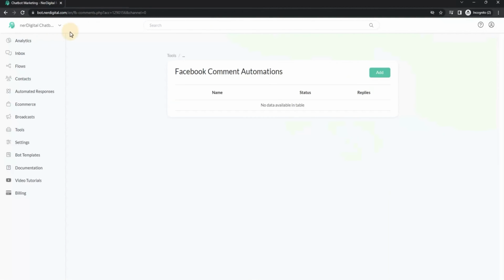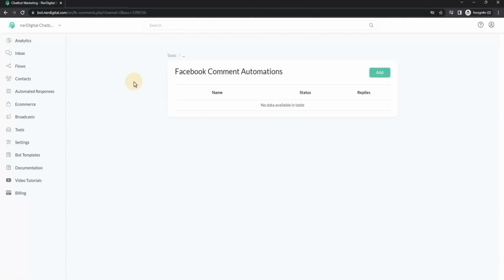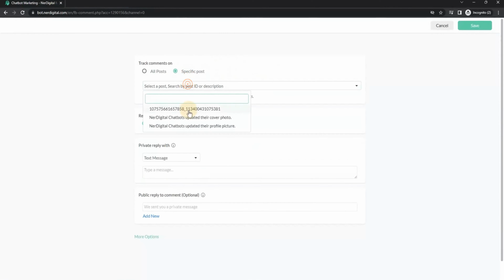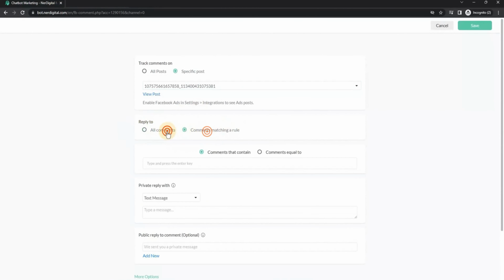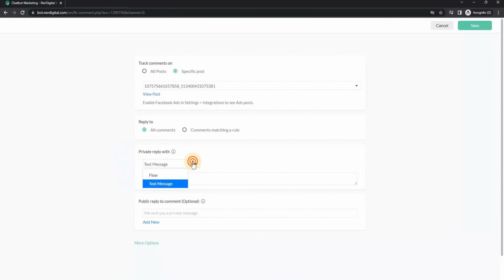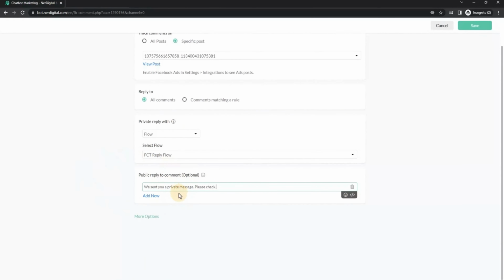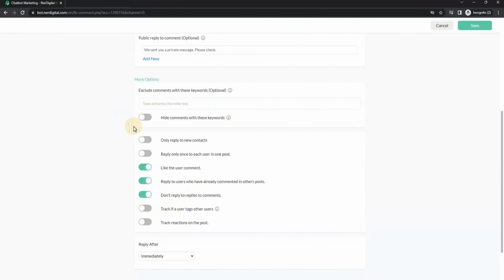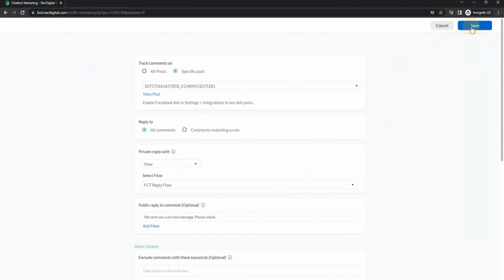How to Use the Facebook Auto Comment Tool to Send Reply to Your Audience's Messenger Inbox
In this highly informative tutorial, we're going to show you the incredible power of the Facebook Auto Comment Tool and how it can revolutionize the way you engage with your audience on Facebook Messenger.

Have you ever felt overwhelmed by the countless messages flooding into your inbox? Are you struggling to keep up with the demands of replying to each and every comment? Well, worry no more! Our step-by-step guide will teach you everything you need to know about leveraging the Facebook Auto Comment Tool to effortlessly send replies to your audience's messenger inbox.

We'll start by explaining the importance of utilizing this incredible tool. However, manually responding to every comment can be time-consuming and inefficient. That's where the Facebook Auto Comment Tool comes to the rescue, making sure you never miss an opportunity to engage and connect with your followers!

But why is this tutorial so important? In today's digital age, maintaining an active and responsive social media presence is key to thriving in any online endeavor. By harnessing the potential of the Facebook Auto Comment Tool, you can effortlessly build stronger relationships with your audience, improve customer satisfaction, and ultimately boost your online reputation.

Gone are the days of manually responding to every single comment or message; our tutorial provides you with an efficient solution that saves you time and energy, allowing you to focus on other crucial aspects of your business.

Whether you're a seasoned marketer wanting to streamline your social media strategy or a small business owner looking to maximize customer engagement, this tutorial is a game-changer for you. Join us now and unlock the full potential of the Facebook Auto Comment Tool!

Don't miss out on this opportunity to take your online presence to the next level. Get ready to revolutionize your social media game with us!